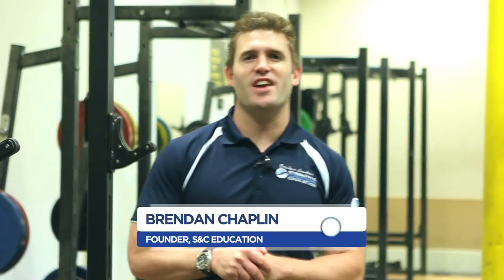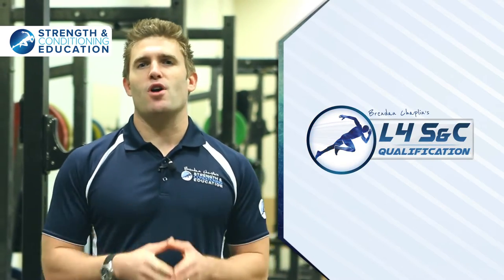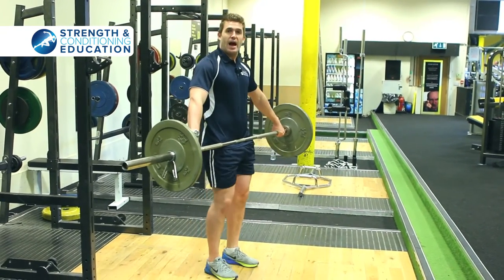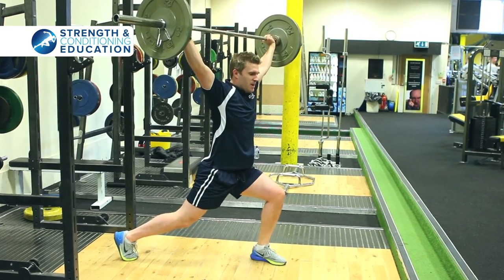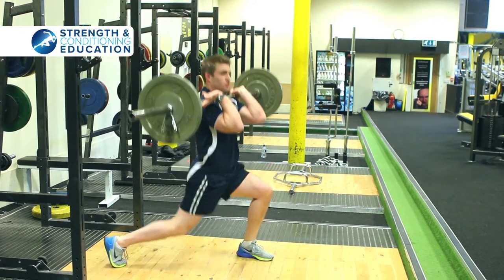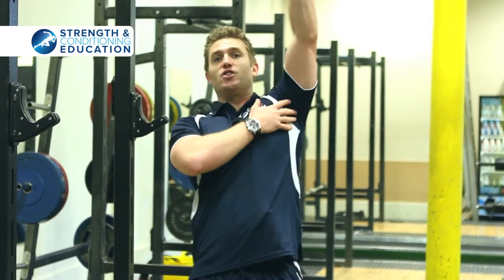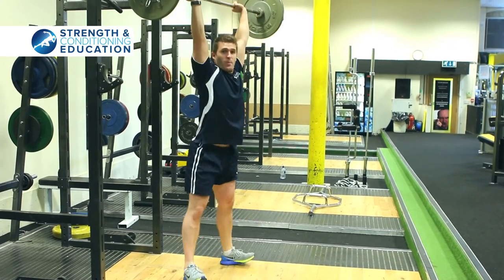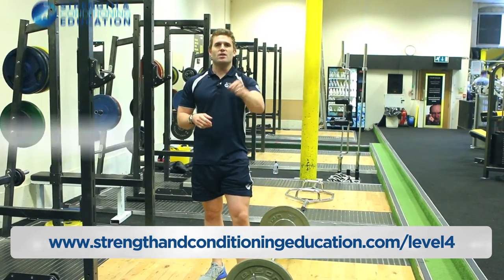Elite Coaching with Brendan Chaplin | Olympic Weightlifting Movements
Take your career to the next level and become a LEVEL 4 Personal Trainer and Strength and Conditioning Coach.

Click here to sign up to our Level 4 S&C Qualification